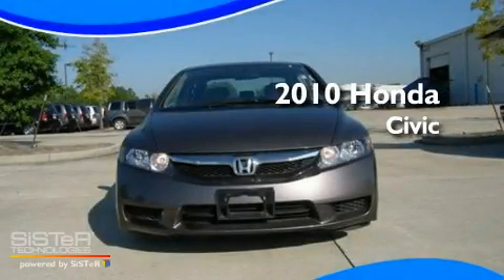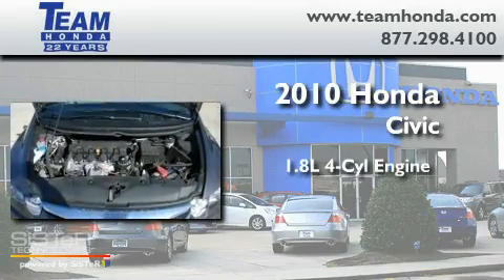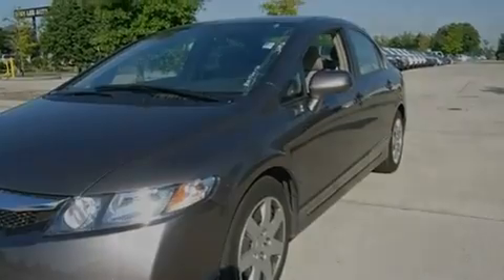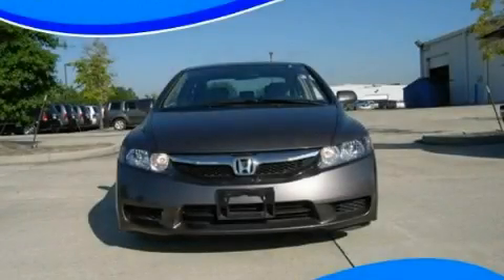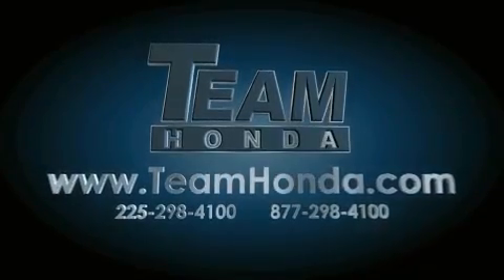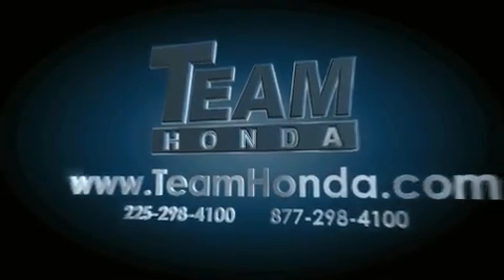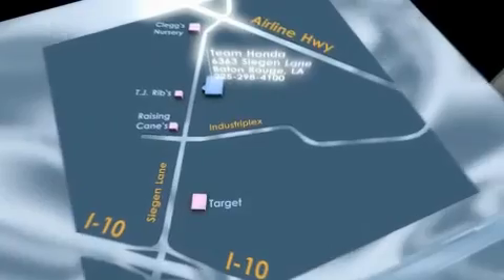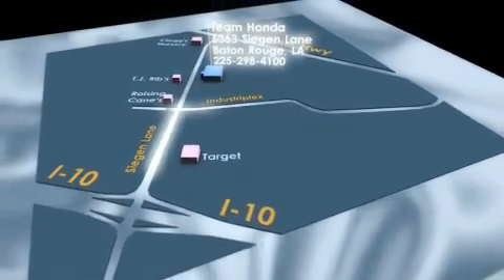2010 Honda Civic Lafayette LA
Year : 2010

 Make : Honda

 Model : Civic

 Engine : 1.8L 4 cyls

 Trans . : Automatic

 Exterior : Lt Brown.

 Miles : 32,892

 Interior : Gray

 Stock : 12624P

 Team Honda

 6363 Siegen Lane

  , LA 70809